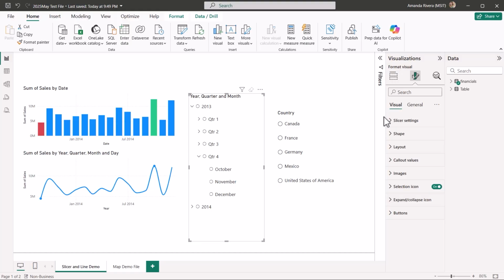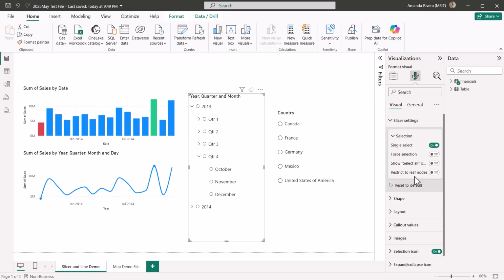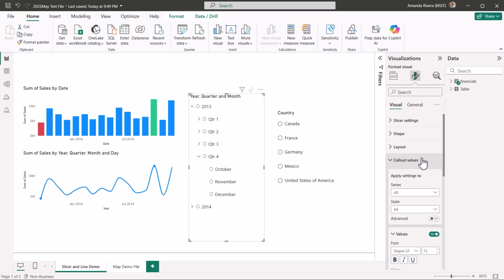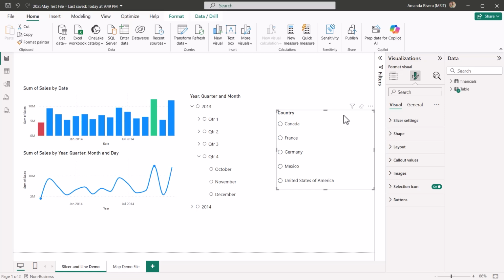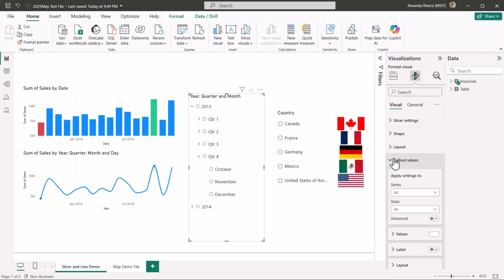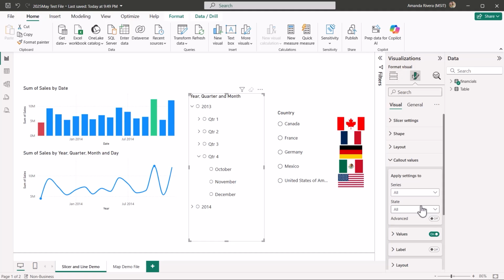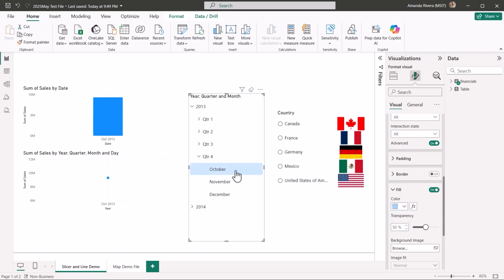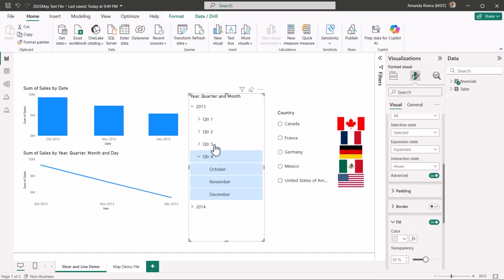Take control with new list slicer updates (Preview)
Discover the exciting updates to Power BI's List slicer in this month’s preview! Learn how to restrict selections to leaf nodes in hierarchical slicers and explore enhanced formatting options to create dynamic visuals. Watch now to see these features in action and elevate your data exploration experience!